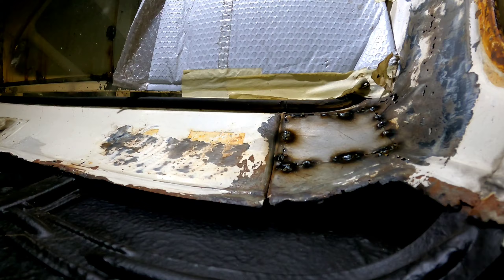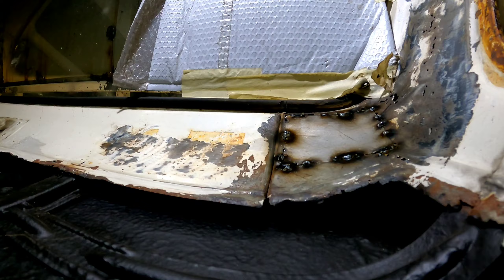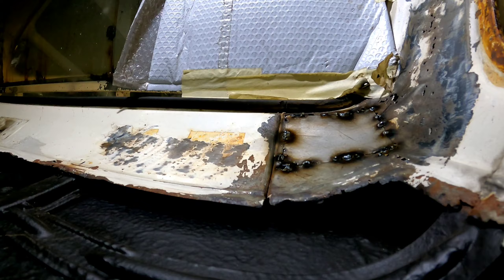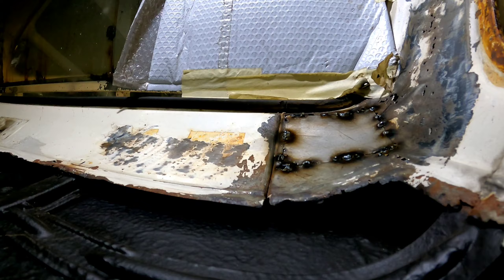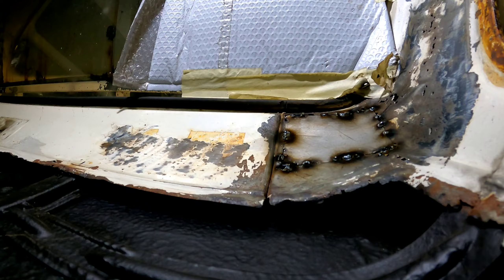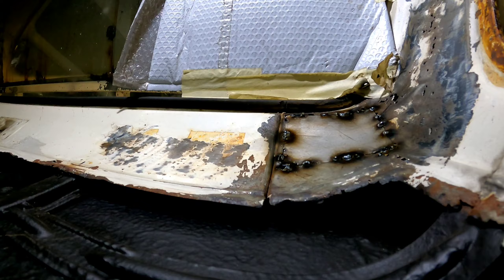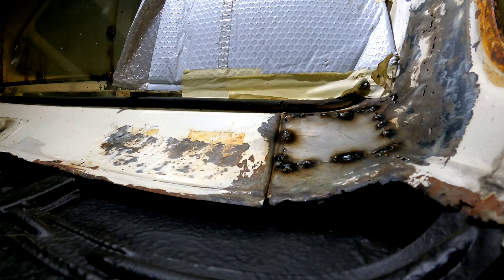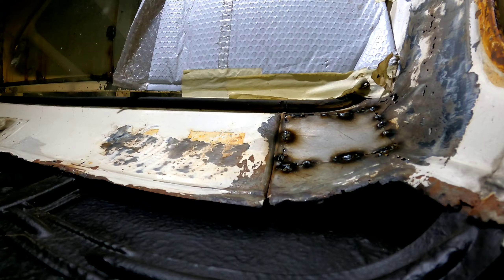SHED SESSIONS #33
More rust means more patches, getting the inside if the cab and rear wall all fixed up also a new section for the trans tunnel that had been hacked out. Pays to cavity wax or fisholene the inside of these cabs if you've got one. Next vid we get onto the common plenum repair keep an eye out for that.

Music

🔊 Khemmis - The bereaved
🔊 Sunk loto - Soul worn thin
🔊 A killers comfession - Tell your soul
🔊 Indecent behavior - Bloodlines
🔊 The standby - Drawing out the hurt